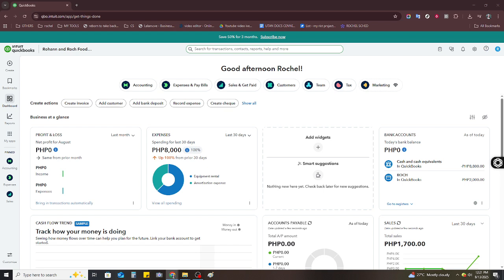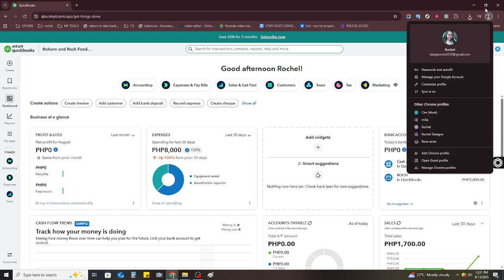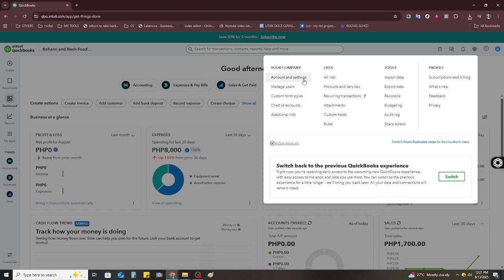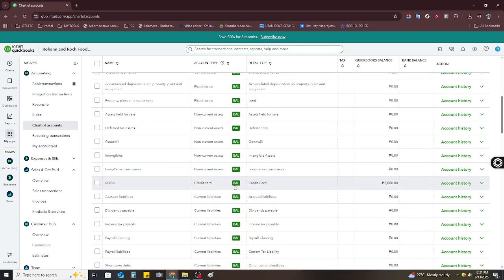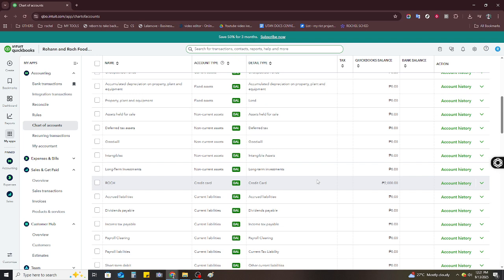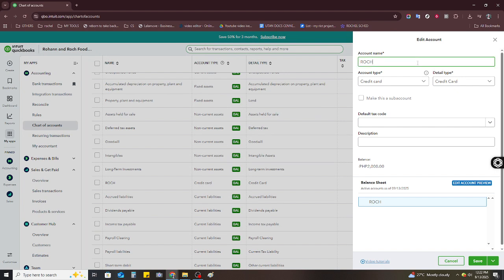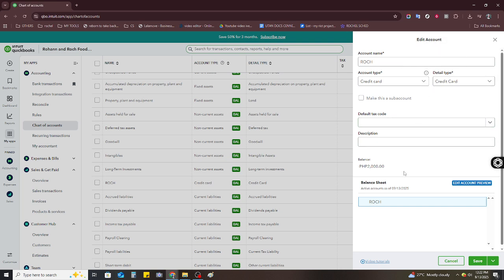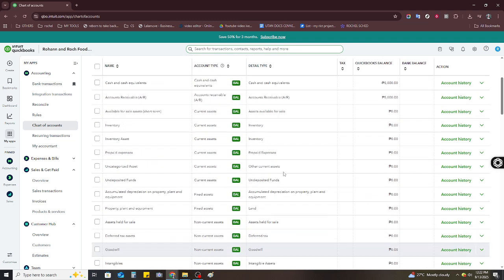How to Merge Two QuickBooks Online Accounts | Full 2025 Step-by-Step Guide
Need to combine duplicate accounts in QuickBooks Online? In this full 2025 guide, we walk you step-by-step through merging two accounts, keeping your Chart of Accounts organized, and ensuring your financial records remain accurate.

Perfect for small business owners, accountants, and bookkeepers, this tutorial covers identifying duplicate accounts, safely merging them, and tips to avoid errors that could impact reporting. Simplify your bookkeeping workflow and maintain clean financial data!

💡 Follow along to master merging accounts in QuickBooks Online in 2025!